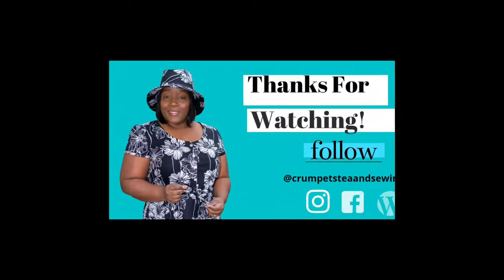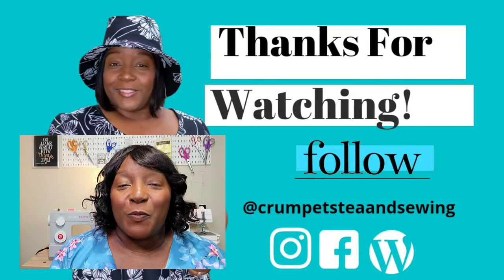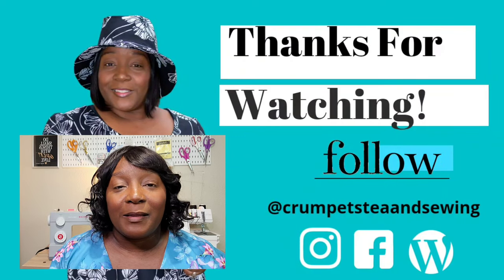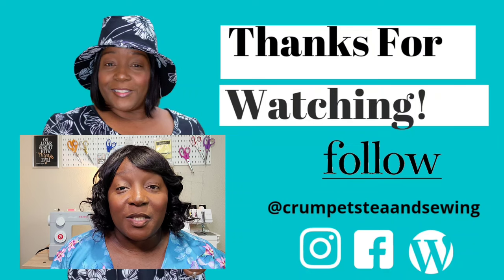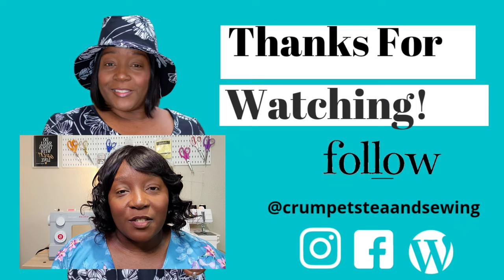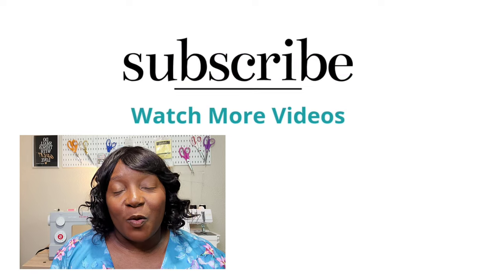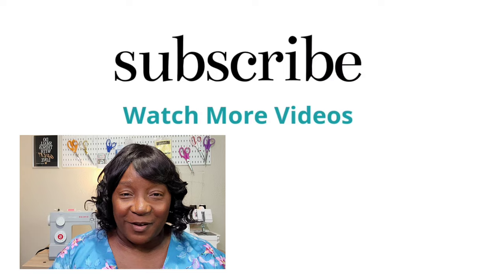Pattern Review Deer And Doe Magnolia Dress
Hi friends! Here's a quick Pattern Review of the Deer and Doe Magnolia Dress. Checkout my review to learn more!